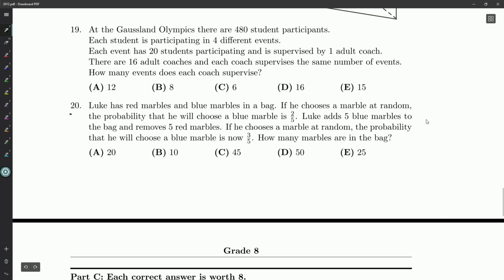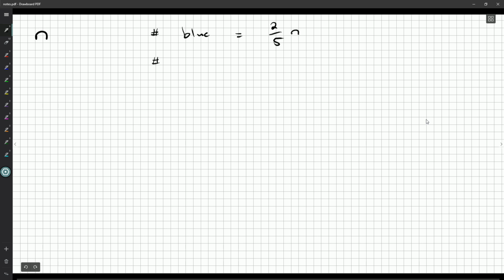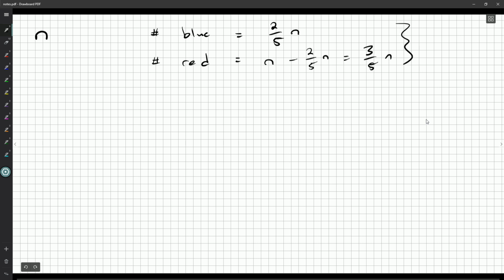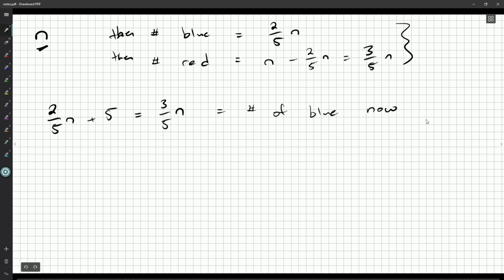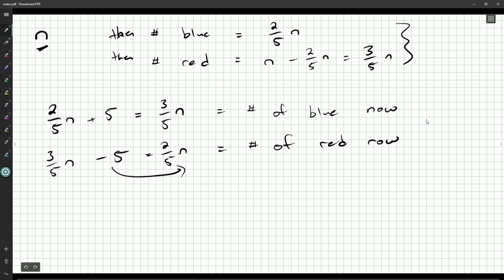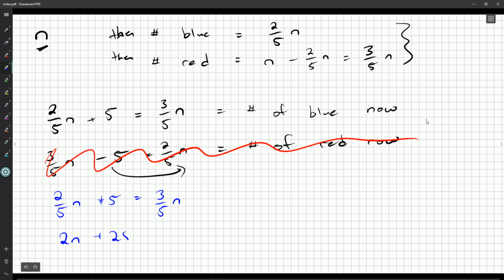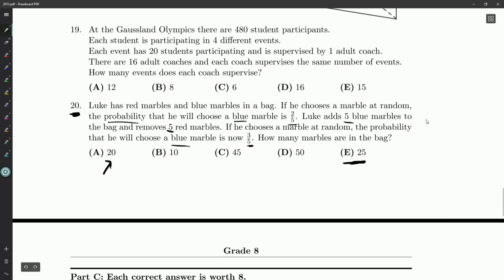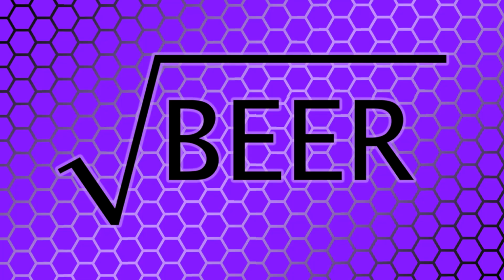Gauss 8 2012 20